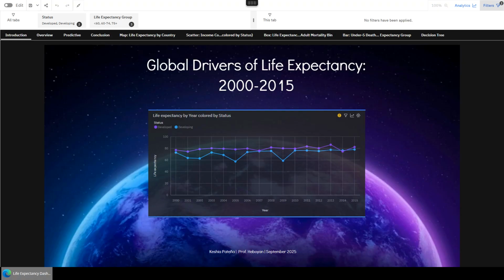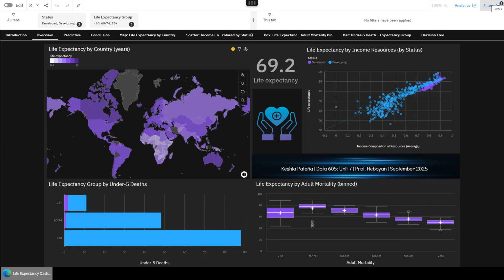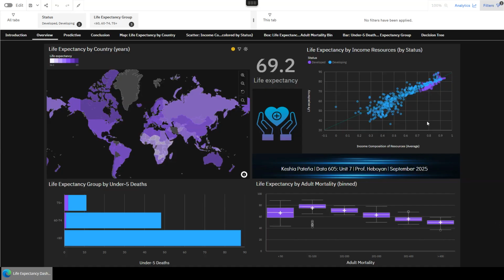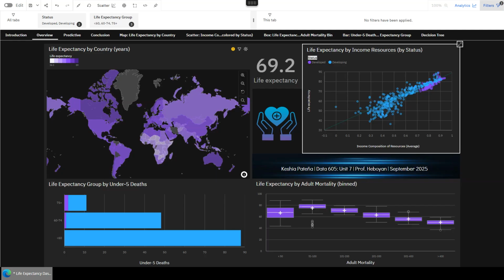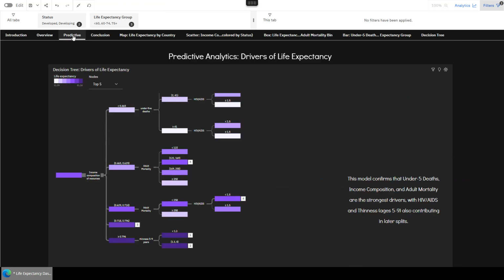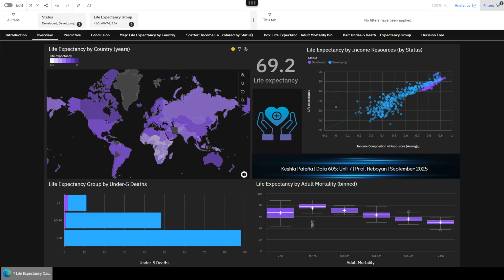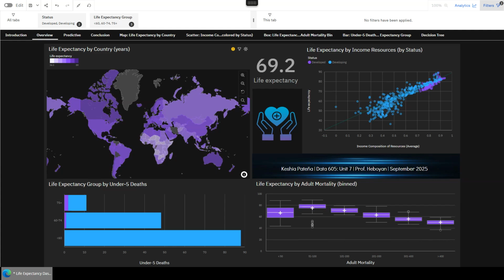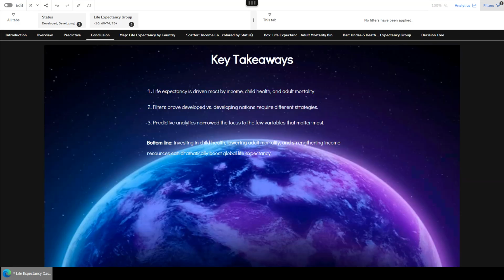Exploring the Drivers of Life Expectancy Across Countries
Hi everyone, my name is Keshia and this video is my Unit 7 project for DATA 605: Decision Analytics.

In this presentation, I explore the global factors driving life expectancy using IBM Cognos Analytics. My dashboard brings together maps, scatterplots, bar charts, box plots, and a predictive decision tree to highlight the strongest influences on longevity across countries. Using filters, widgets, and system-generated insights, I demonstrate how data visualization supports evidence-based decision-making.

Key Insight:
Income resources, child health, and adult mortality are the most powerful drivers of life expectancy. Developed and developing nations show clear differences, and predictive analytics confirms where targeted interventions can make the greatest impact.

Topics Covered:
- Global life expectancy overview and disparities
- Income vs. life expectancy analysis with filters
- Under-five mortality and adult mortality comparisons
- Predictive modeling with decision tree analysis
- Use of widgets, filters, and Cognos insights
- Key takeaways for policy and global health strategy

Dataset: Life Expectancy Dataset (UMGC-provided)
Analysis Type: Dashboard & Predictive Analytics
Tool: IBM Cognos Analytics
Dashboard: Unit 7 Life Expectancy Dashboard

Created for a Graduate-level course: DATA 605